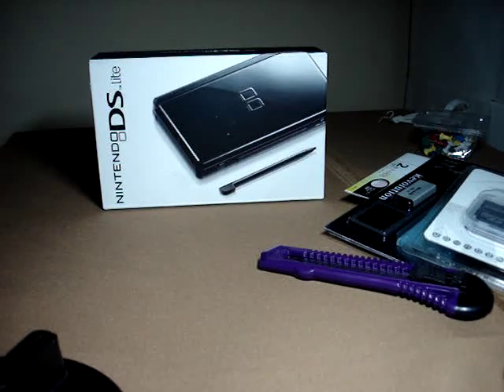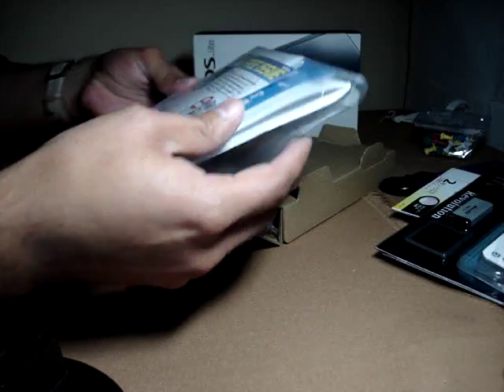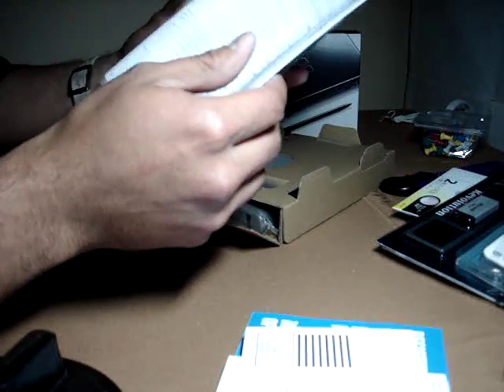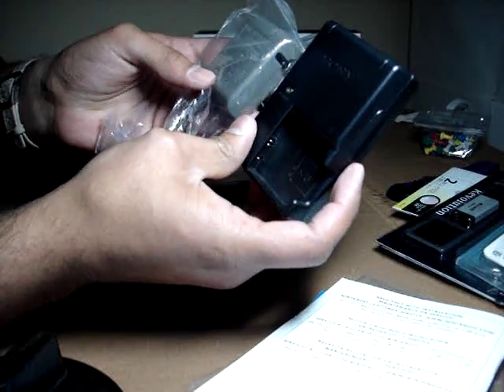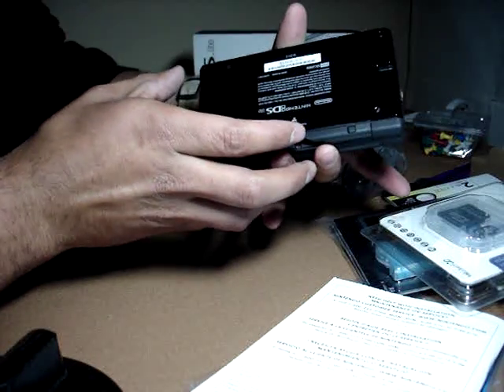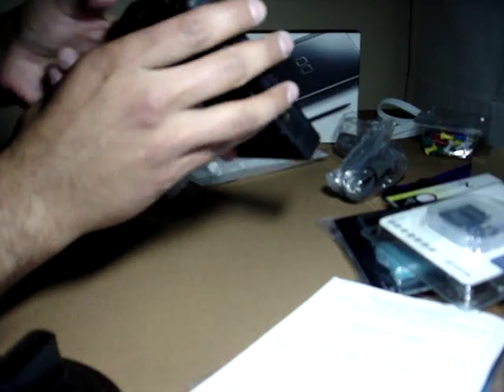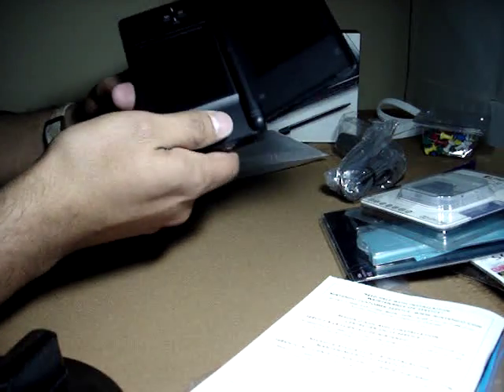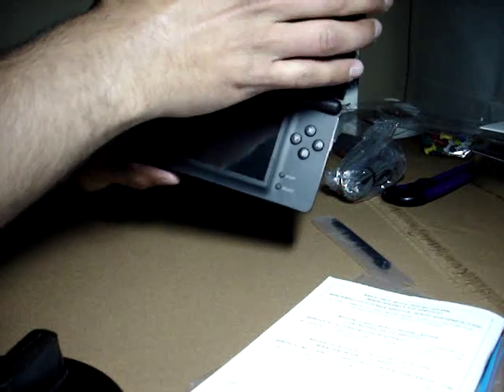Nintendo DS lite (ONYX black) Unboxing factory sealed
This is the unboxing of my brand new factory sealed Nintendo Ds lite ONYX black. The pouch fits perfectly the nintendo ds.